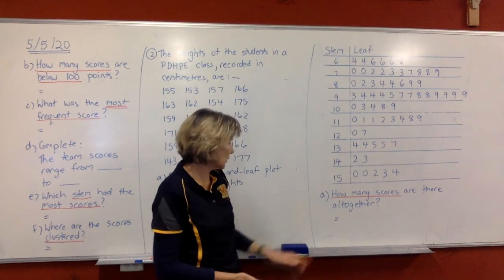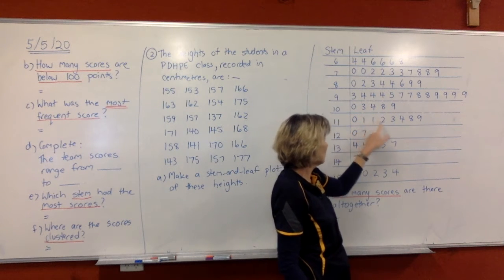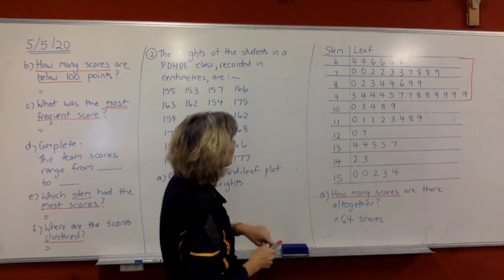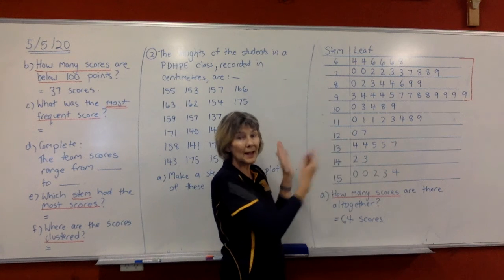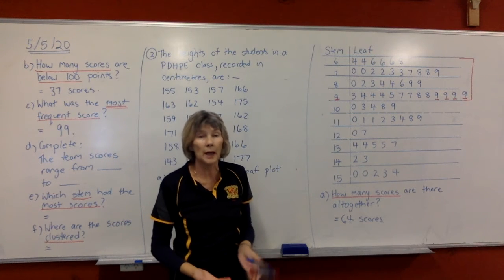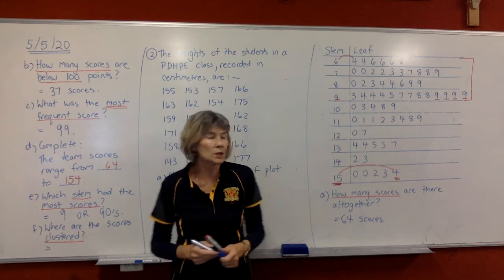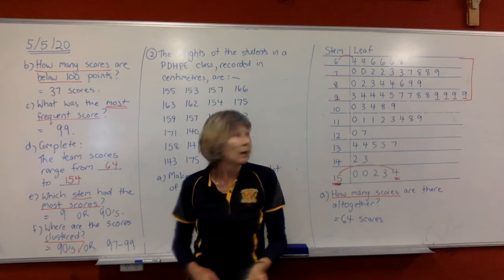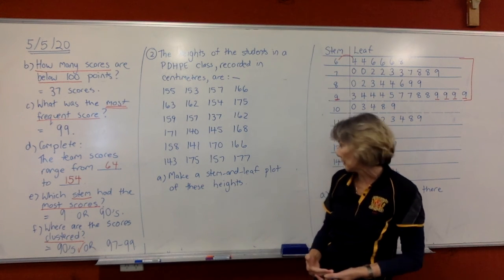Stem and leaf Plots Introduction - Video 2 (of 3)